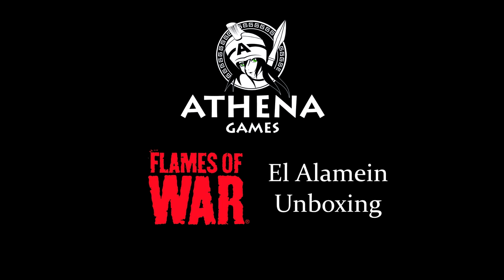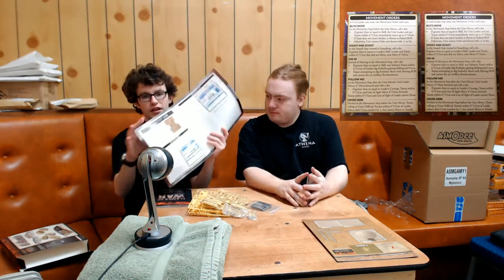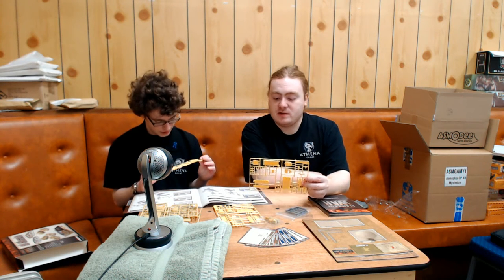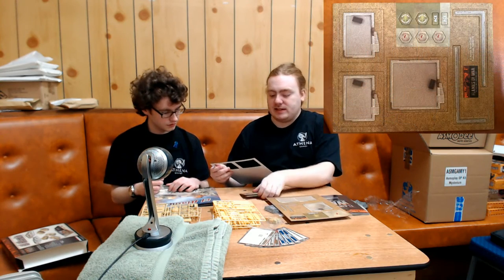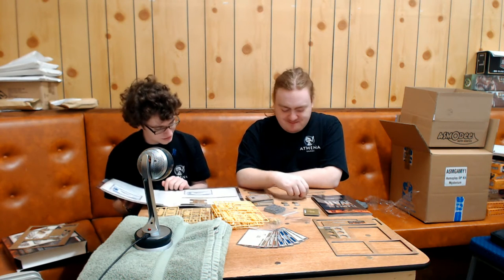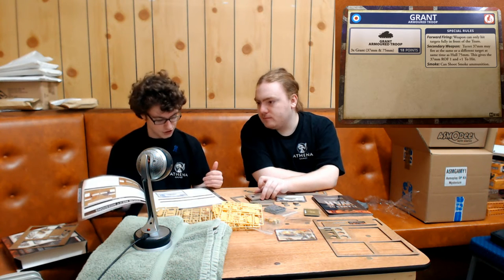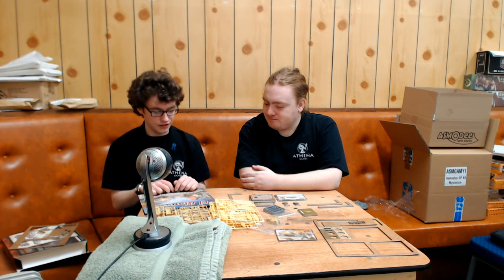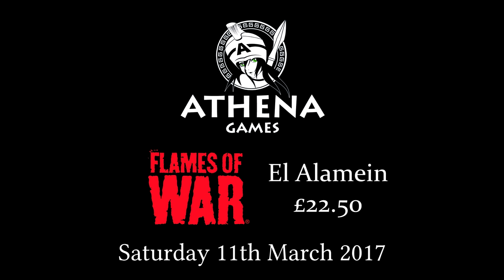Flames of War: El Alamein - Unboxing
The latest edition of Flames of War has arrived at Athena Games.
Releasing on Saturday 11th April, Chris Ewles and Elliot Baker dive into the box to see what you get.

You can pick up your copy of El Alamein from this Saturday for the low price of £22.50.